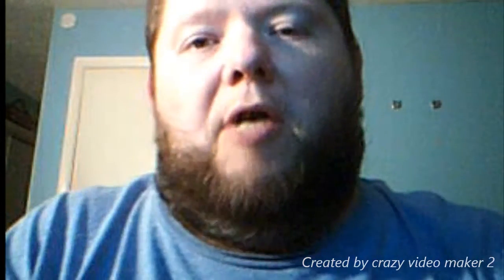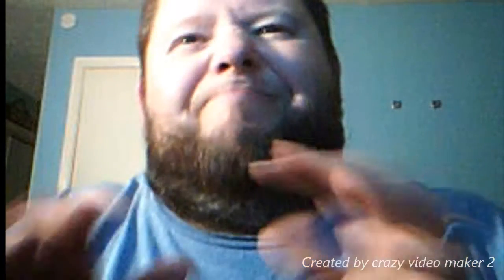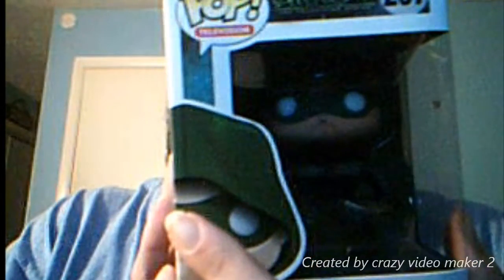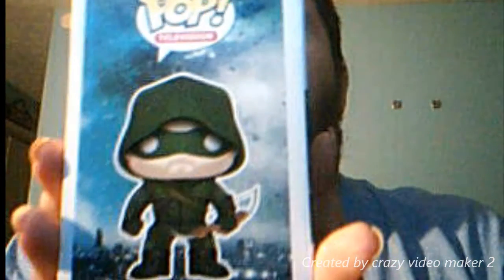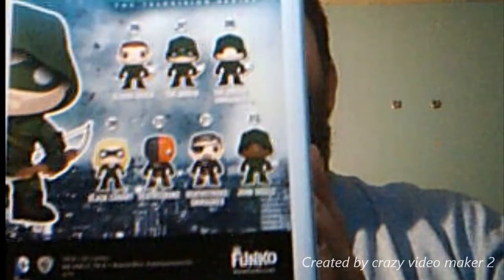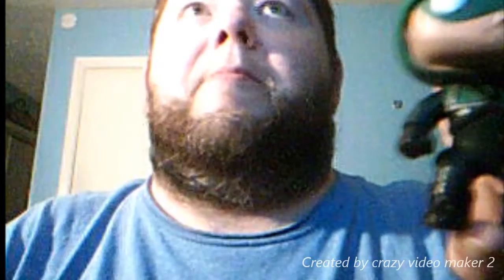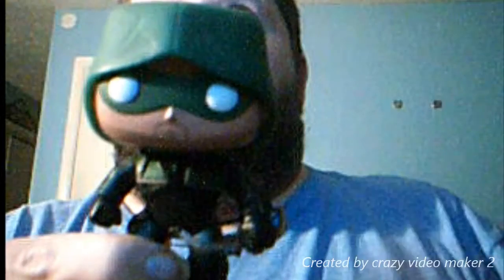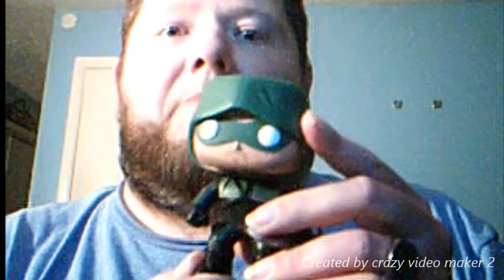funko pop arrow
funko pop